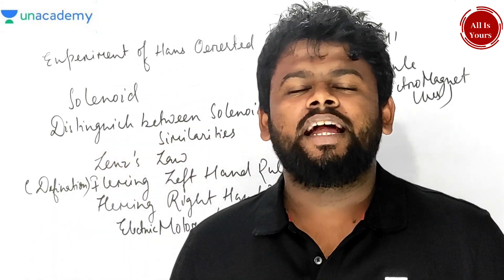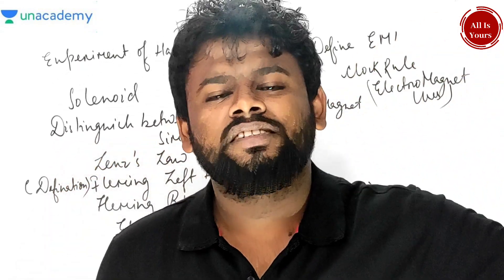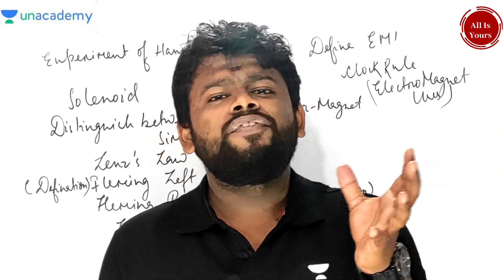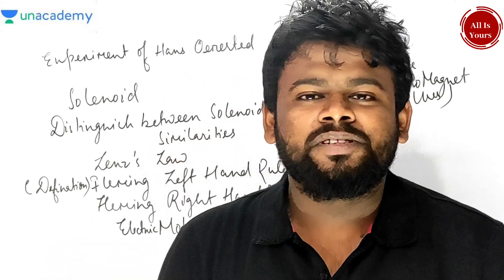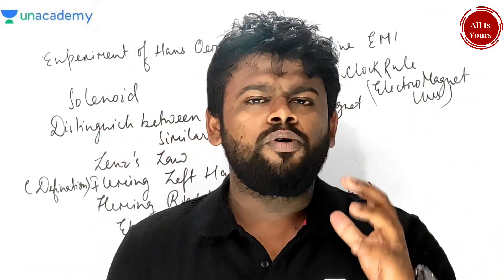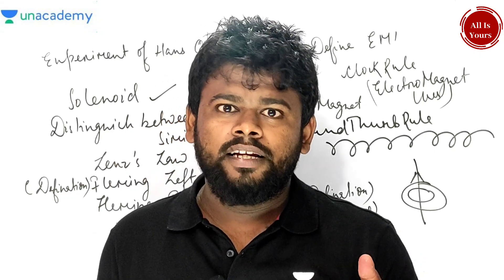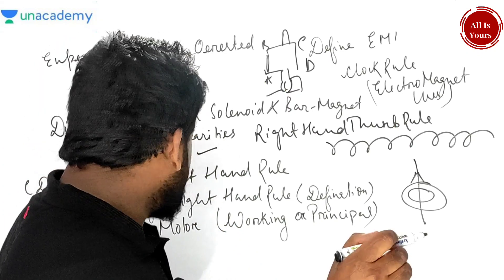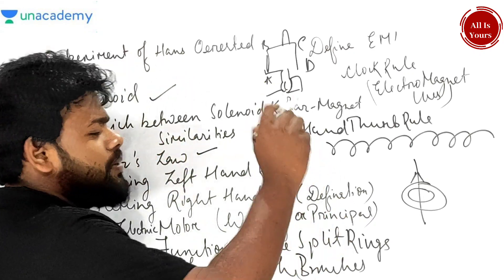Electro Magnetism Important & Sure Shot 🔫Questions | ICSE Class 10 Board Exam With Free Notes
Electro Magnetism Important & Sure Shot 🔫Questions | ICSE Class 10 Board Exam With Free Notes | Physics

✅ Here is The Link To Join The Extra Class of Unacademy on 25th March 2022 at 02:00 pm respectively where, I shall be letting you all know the important questions for the ICSE Class 10 Board Semester 2 Examination |
Click the link mentioned below to join directly into the page at 02:00 pm

✅ Electro Magnetism ICSE Class 10 Topper's Note With Important Questions | Physics